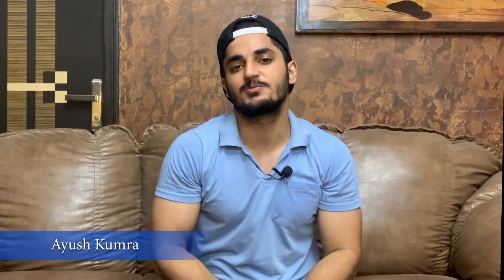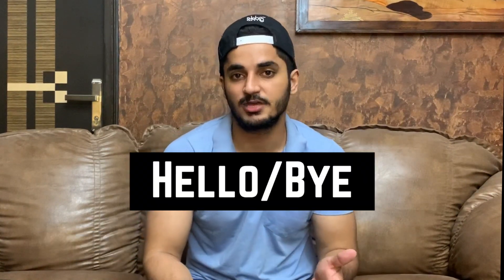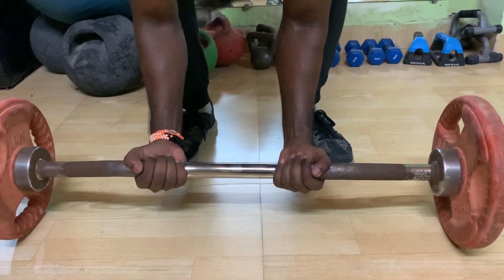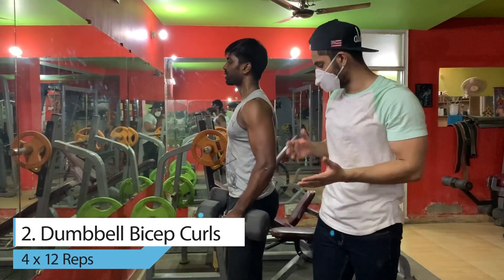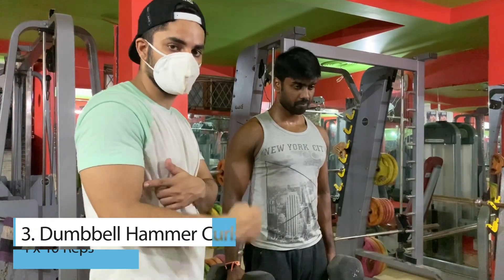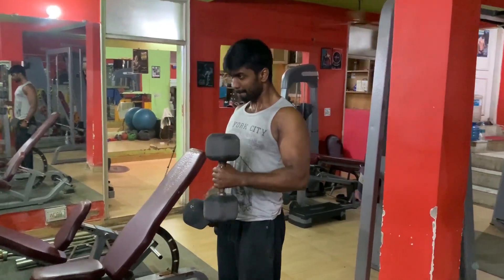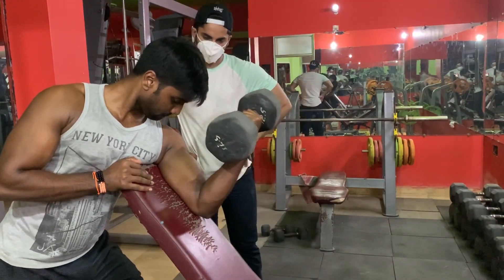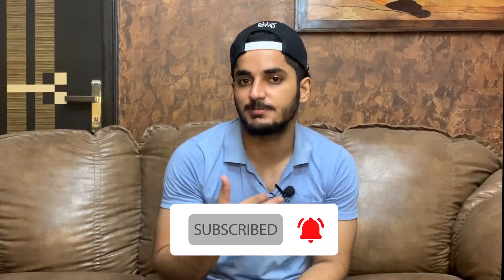FASTEST Way to Build BICEPS | Perfect 4 Exercises to GAIN SIZE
This video talks about the fastest way to build biceps where I have demonstrated the 4 exercises along with their proper form, sets and reps that will help you in gaining size quickly. This video is perfect for all those people who target to improve their biceps and I am sure that you'll get to know about more new things in this video.

Ye video me mene aapko 4 aisi exercises batayi hai jissey aapko help milegi apne biceps ka size badane me. Isme aapko ye 4 exercises ke form, reps and sets ke baare meh jaankari milegi jissey aap apna workout aur perfect kar sakte aur jald hi apne biceps ka size badha sakte hai.

Also, watch these interesting videos:

5. PERFECT Chest Workout for you (Sets and Reps Included) | 4 Chest Exercises You Should Be Doing 100%

 *Check out my 15 Days 15 Ways playlist to GAIN MUSCLE and LOSE FAT at home-

(Please support these artists. It's a request :)...)

1. Kronicle - 2 Minutes